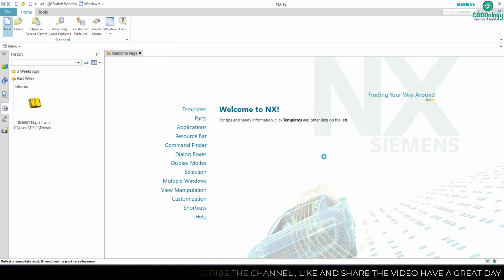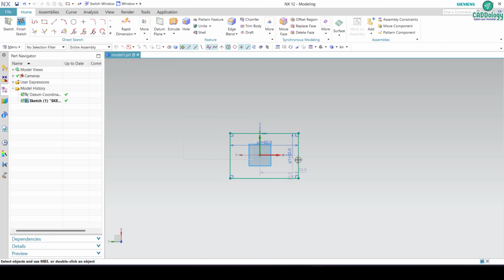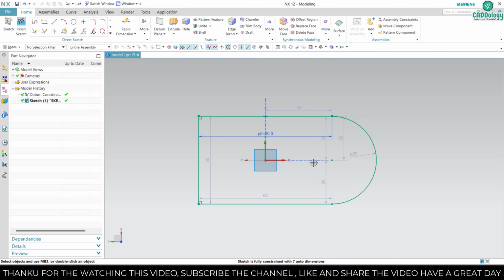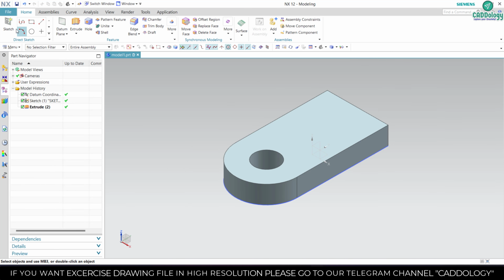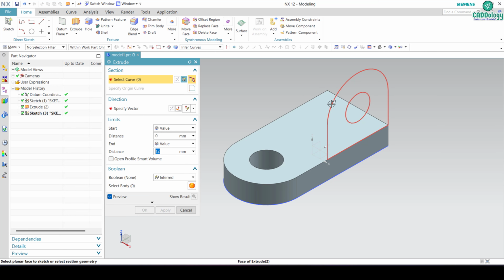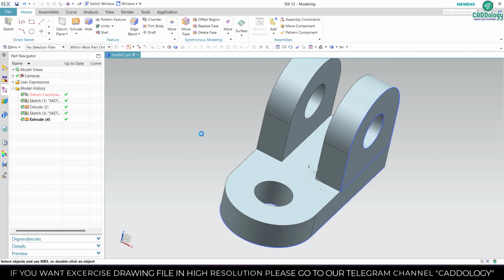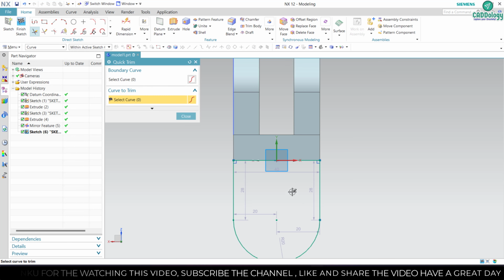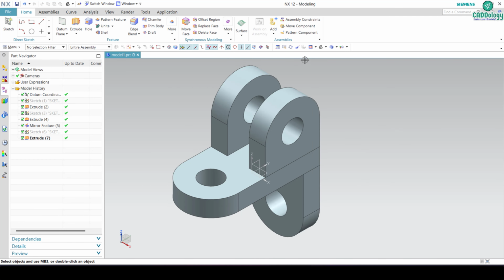#002 UNIGRAPHICS (NX) 3D EXERCISE VIDEO